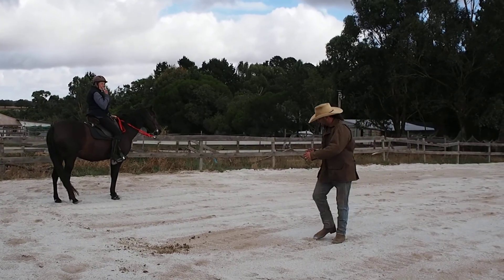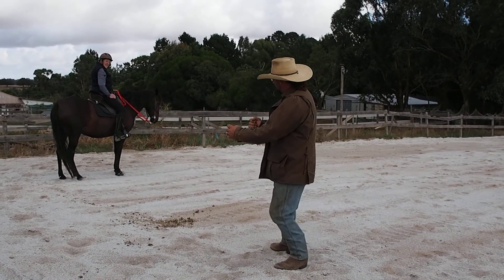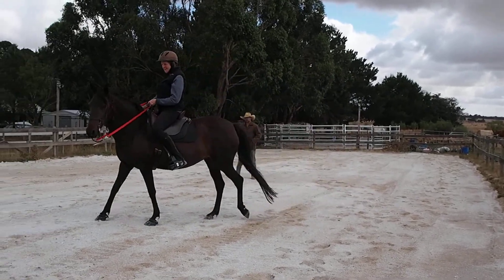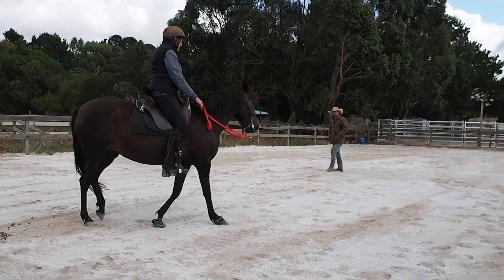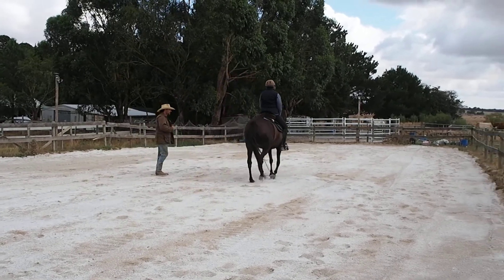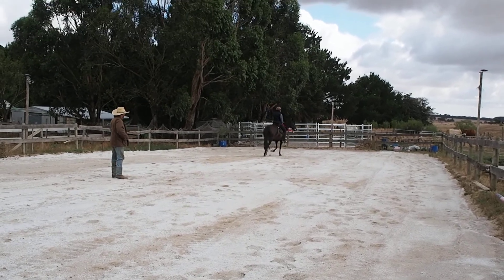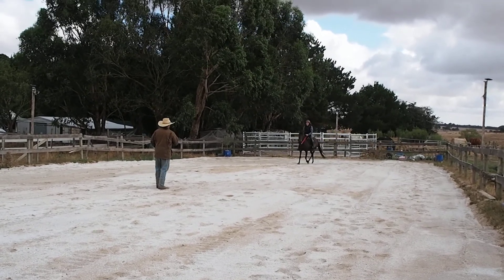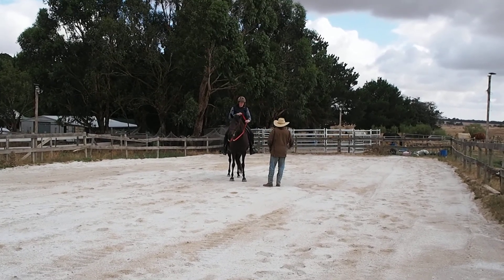Yvonne rides Carlotta 1